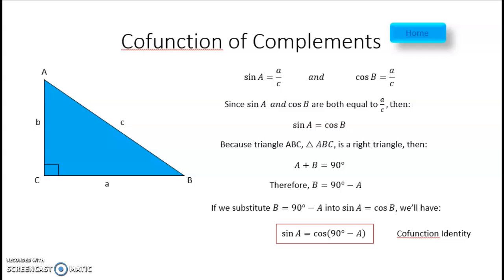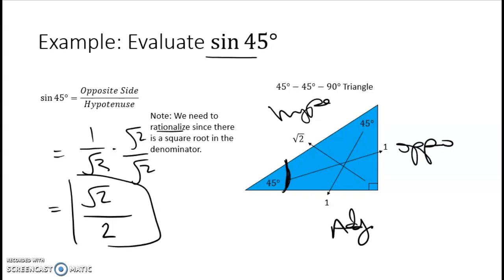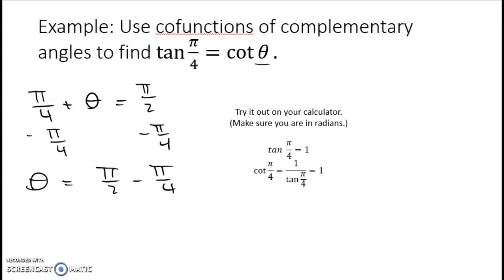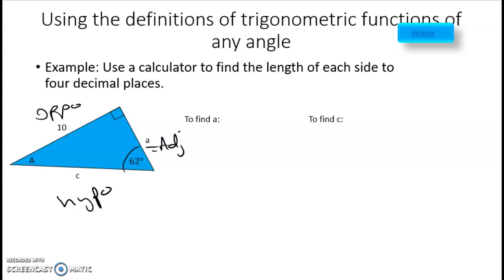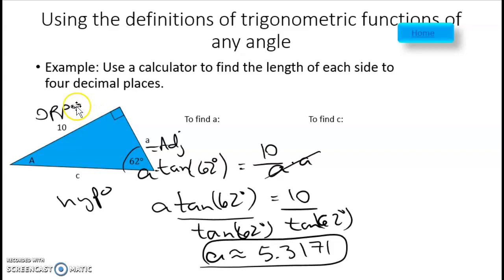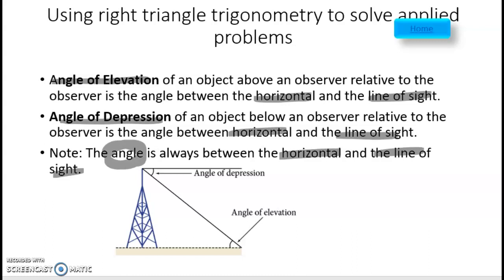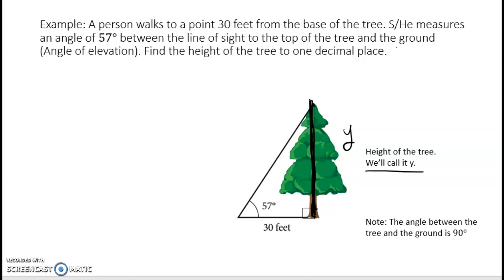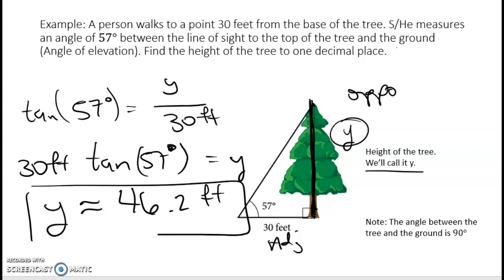Section 7.2 Part 2